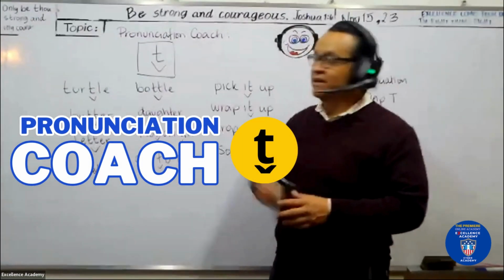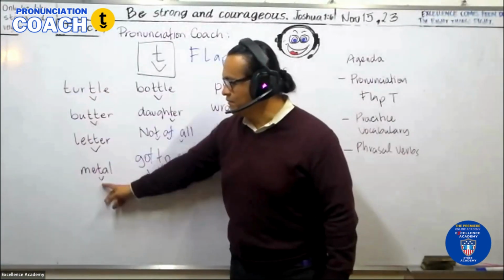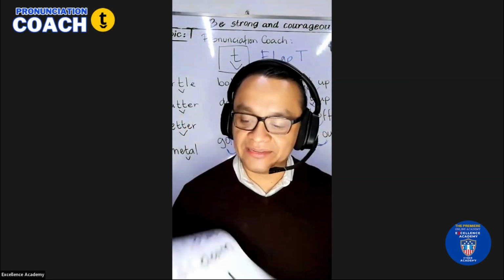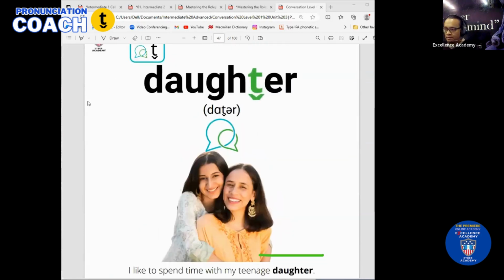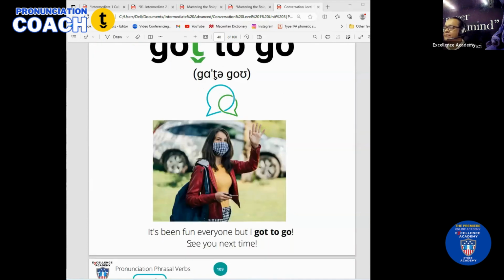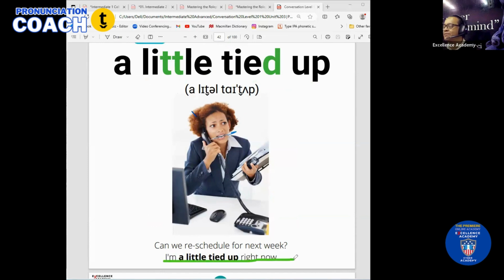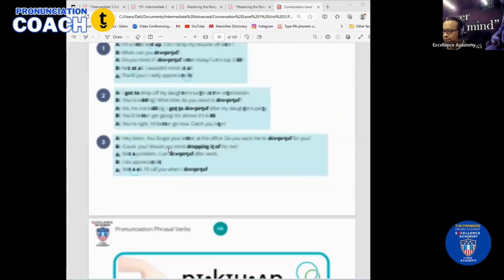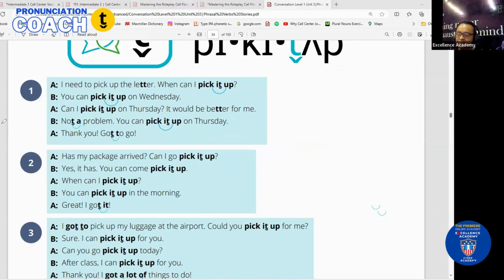🗣️🚀 FASTER ENGLISH FULL VIDEO LESSON • PRONUNCIATION COACH FLAP T SOUND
English:
🗣️🚀 "Want to speak faster and clearer English?" Learn how to use it for smoother, faster English and how it can level up your pronunciation of phrasal verbs. 🚀 Ready to transform your accent? Dive into the video now! 🎤🎓 EnglishPronunciation FlapT AmericanAccent"

Spanish:
🗣️ "¿Quieres conocer el secreto para pronunciación y fluidez en inglés ? 🌟 ¡No te pierdas nuestra última clase de pronunciación donde nuestro instructor explora el mundo del sonido Flap T! Aprende cómo usarlo para un inglés más fluido y rápido, y cómo puede mejorar tu pronunciación de phrasal verbs. 🚀 ¿Listo para transformar tu acento? ¡Sumérgete en el video ahora! 🎤🎓 PronunciaciónInglés FlapT AcentoAmericano"